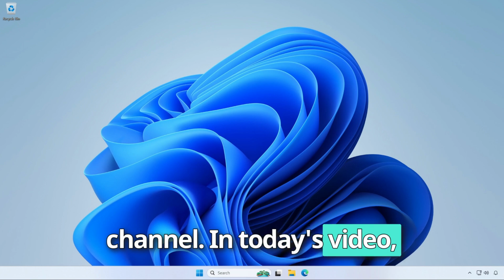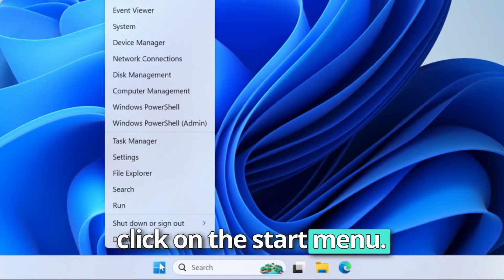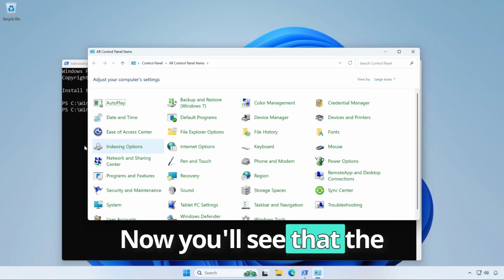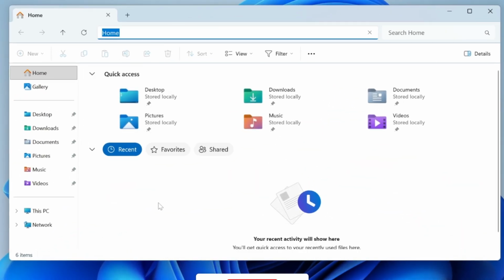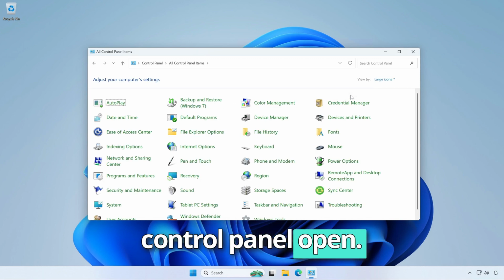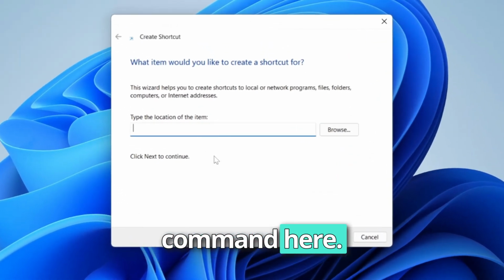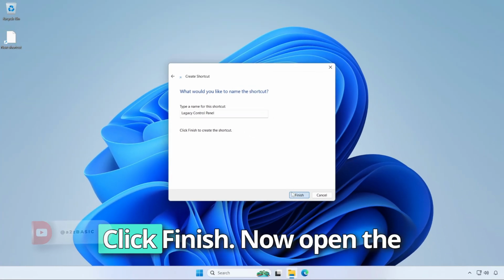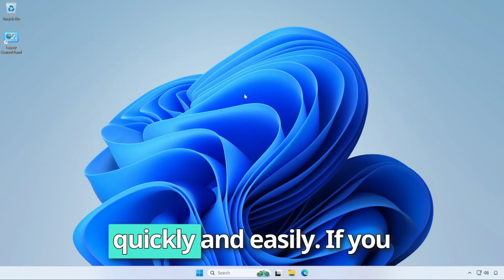How to Open Legacy Control Panel on Windows 11 Quick & Easy Guide 2025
Title: How to Open Legacy Control Panel on Windows 11  Quick & Easy Guide (2025)

ℹ️ Description: Want to bring back the classic Legacy Control Panel on Windows 11? In this video, I’ll show you 3 quick and easy methods to open the classic Control Panel step by step. Whether you prefer using PowerShell, Run, File Explorer, or creating a desktop shortcut, this guide will make it simple and fast.

Follow along to get your favorite Windows tools and settings back in just a few clicks.

✅ Methods Covered in This Video:
1️⃣ Open via Windows PowerShell or Run Command
2️⃣ Open via File Explorer
3️⃣ Create a Desktop Shortcut for quick access

Keep learning. Keep growing. Keep watching!